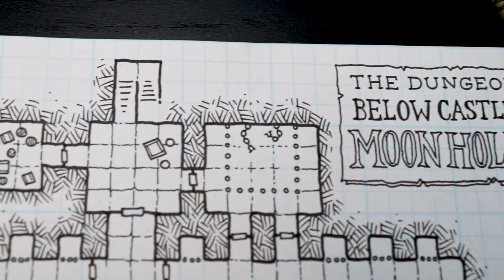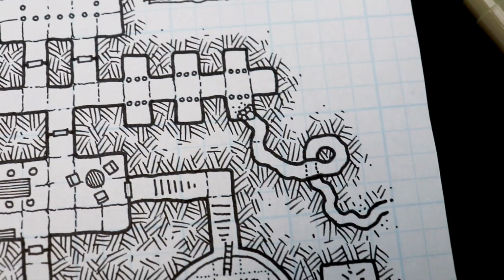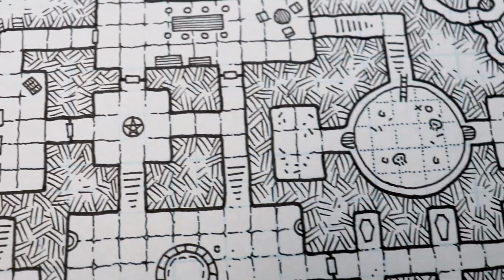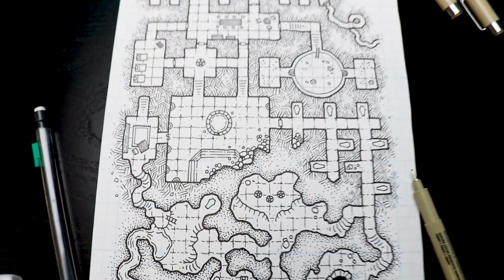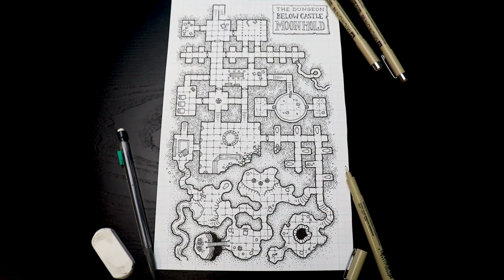How to Draw A Detailed Dungeon Map (It's not hard!)